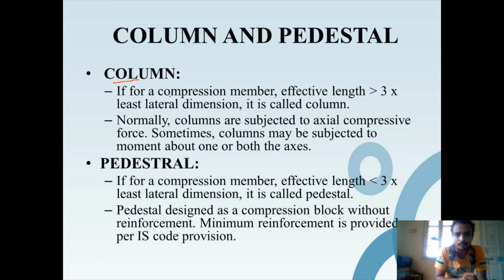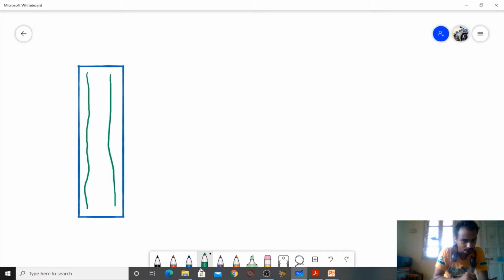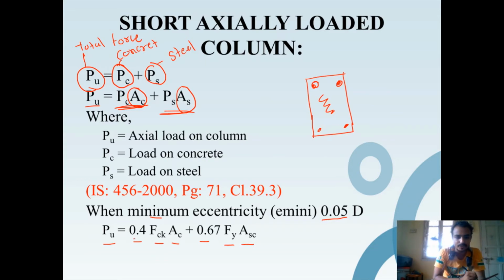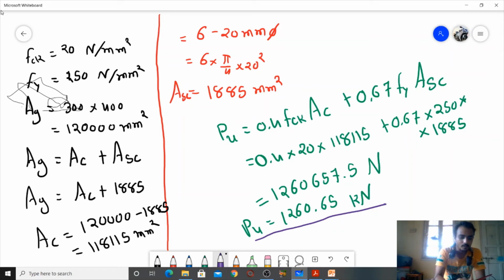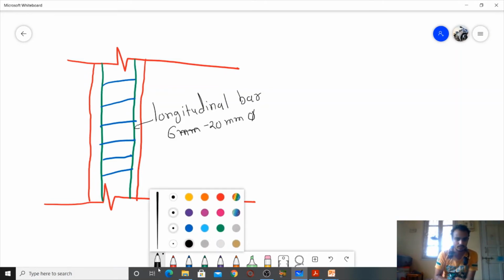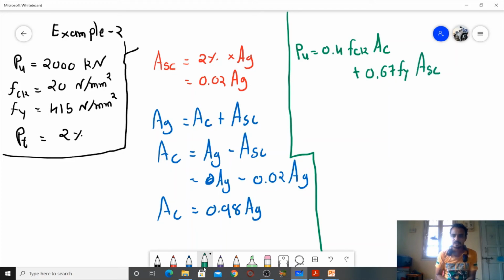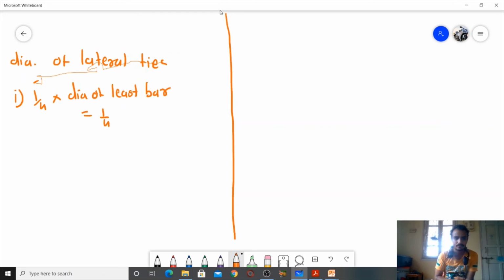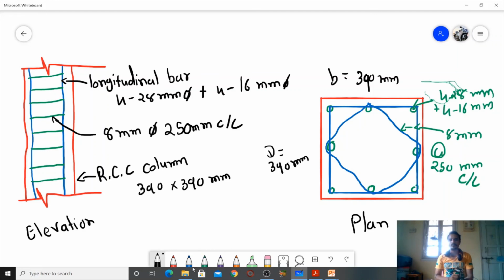MGITER, NAVSARI, DOS (3150612), BE:3RD, SEM:5TH, AXIALLY LOADED COLUMN, BY: PALAK PATEK, 18/09/2020